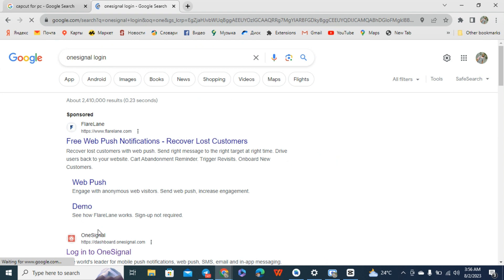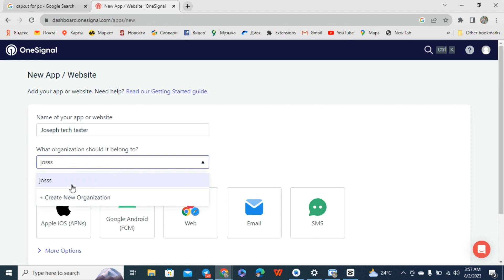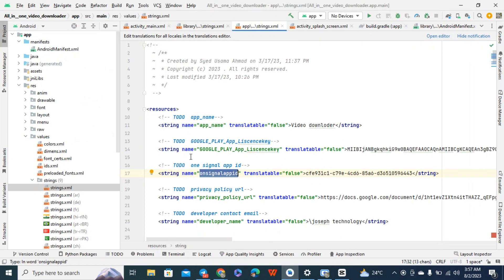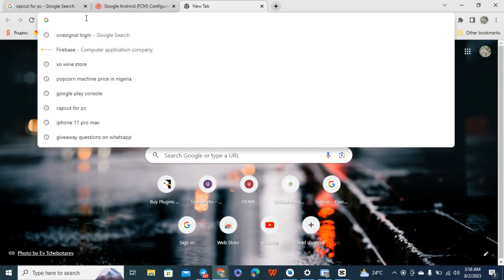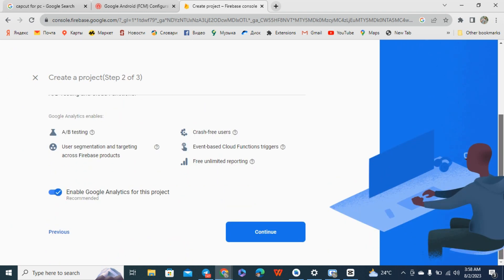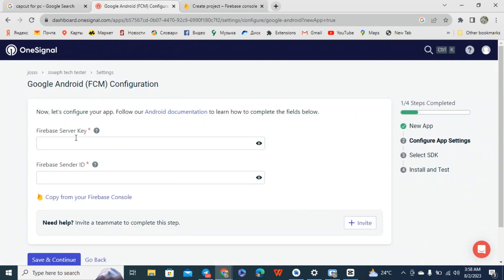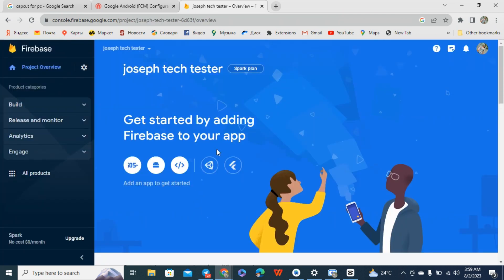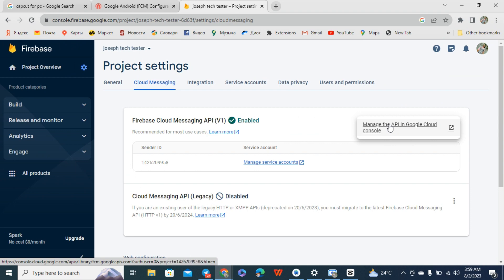How to get onesignal App id - Andriod studio | Firebase cloud messaging with onesignal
* The video is about how to create a One Signal Apps ID. It has been shown step-by-step.

this video is all about the One Signal Push Notification setup in Android Studio Project - Step By Step Guide

1. It's free (you just need the google mail account)
2. Up to date (every my videos in your mail)
3. Help me to grow up this channel